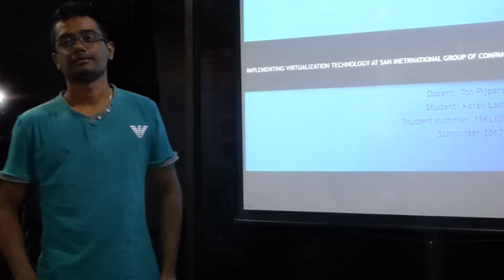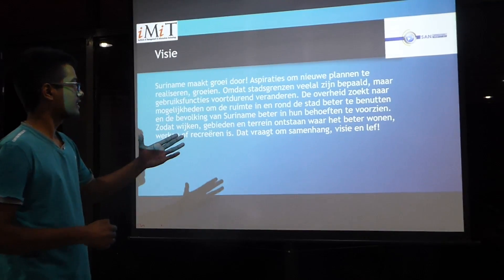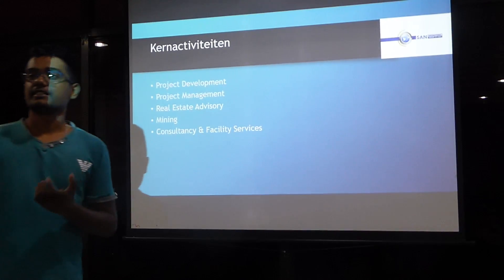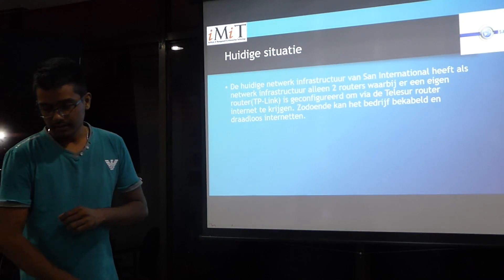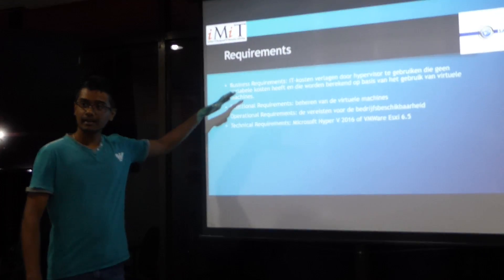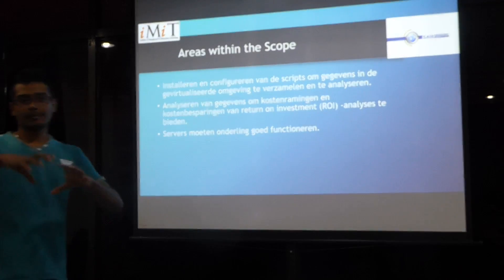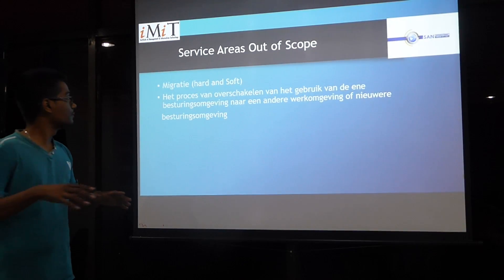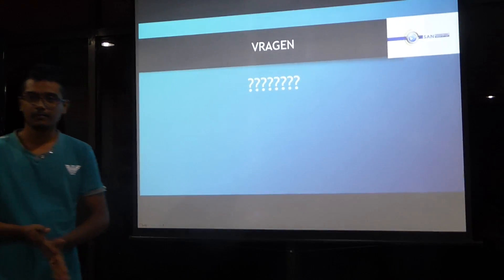PREVIEW PRESENTATION BUSINESS ANALYSIS & INFORMATION ECONOMICS @ IMIT 2017-1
PREVIEW PRESENTATION BUSINESS ANALYSIS &
INFORMATION ECONOMICS @ IMIT 2017